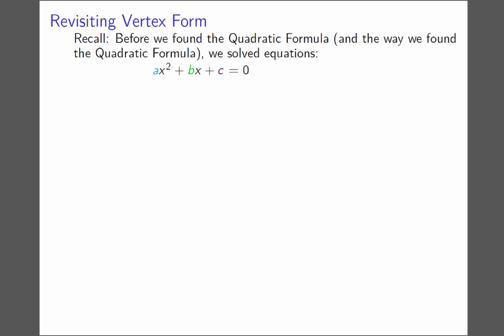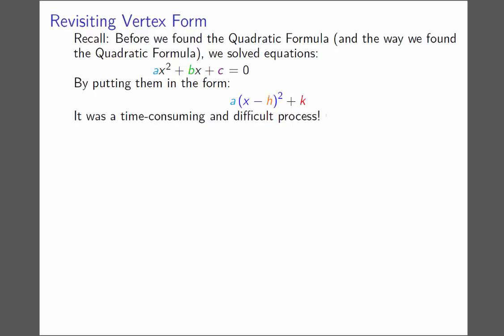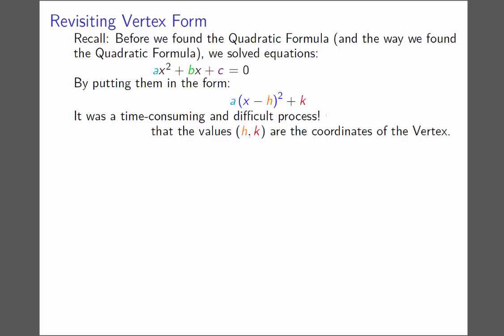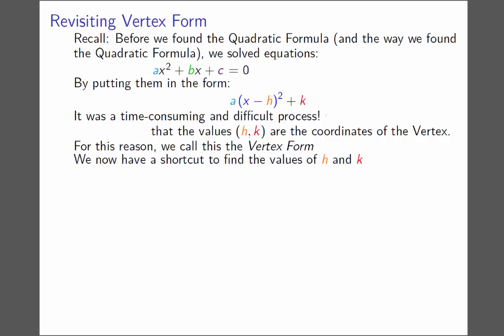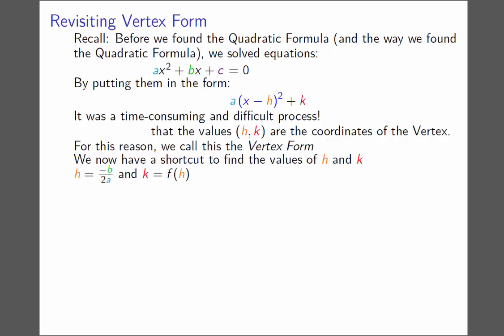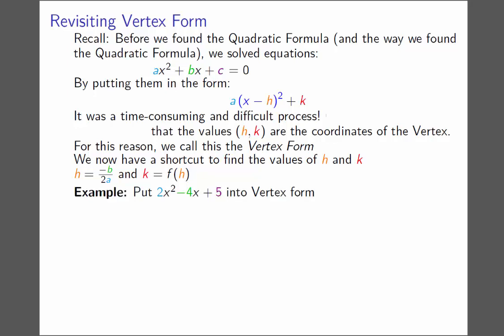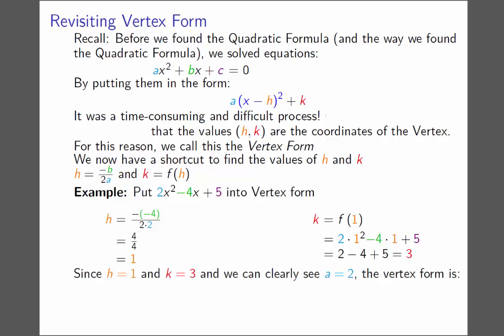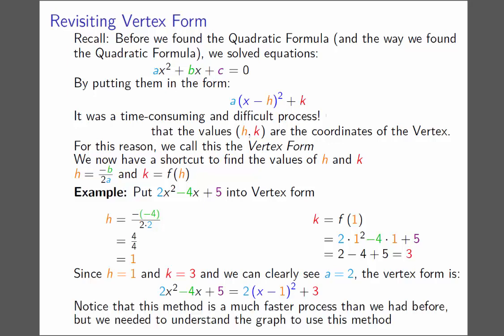Revisiting the Vertex Form of a Quadratic